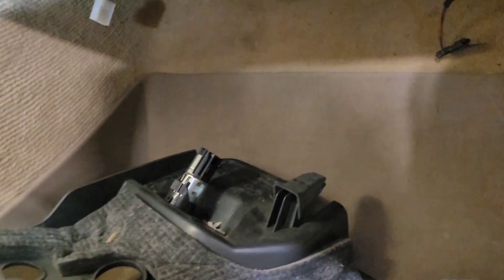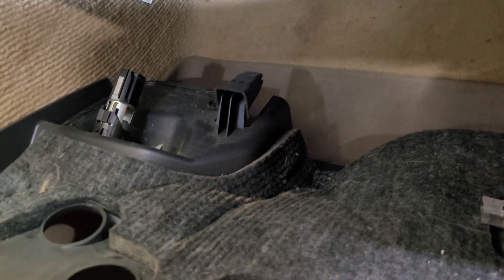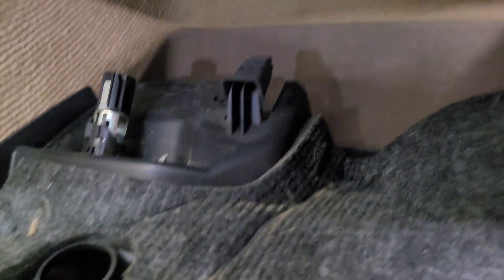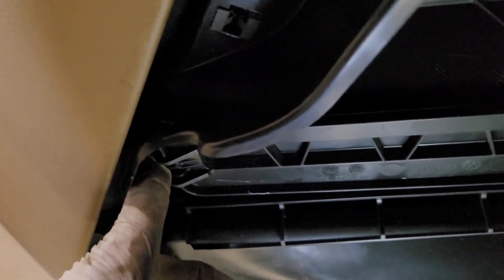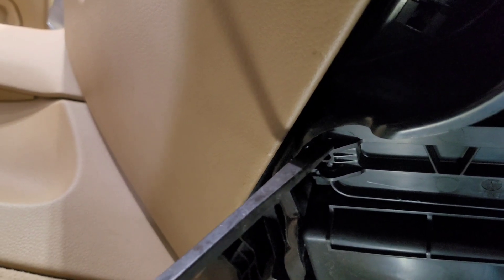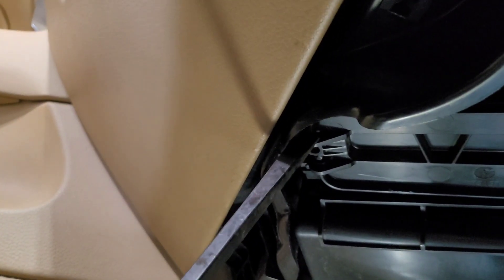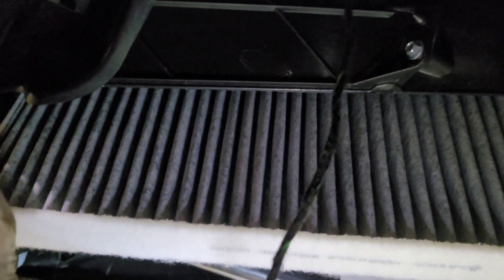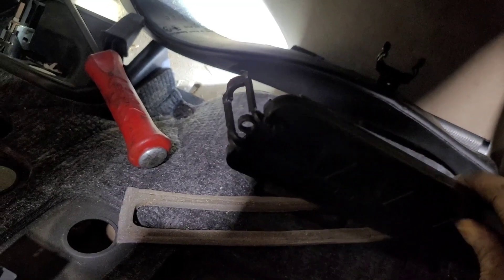2014 Porsche cayenne 3.0l diesel (cabin filter replacement) tutorial 👌 😀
spot.fund/SupportAutomotiveEducation